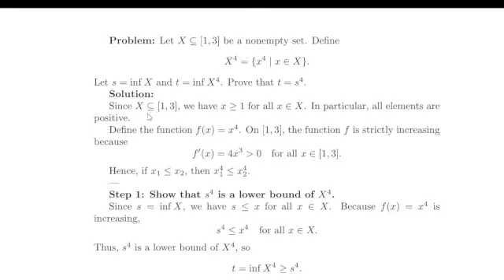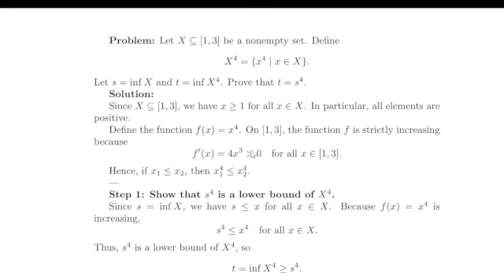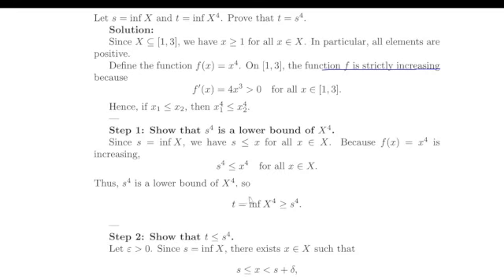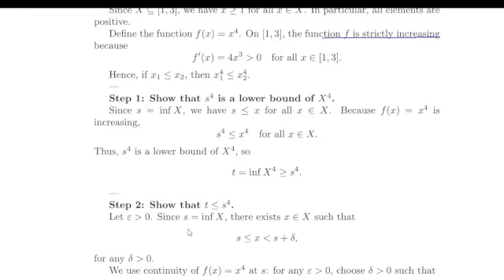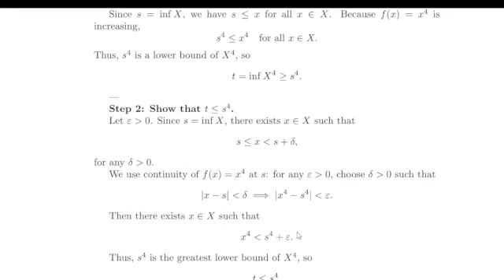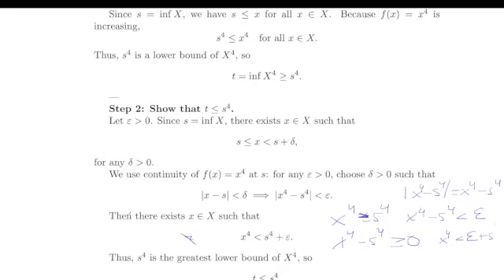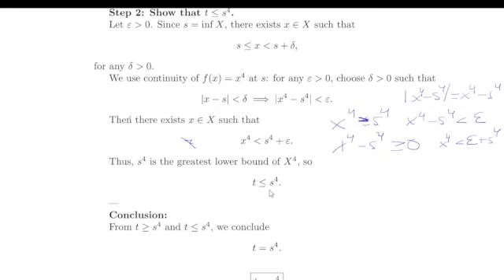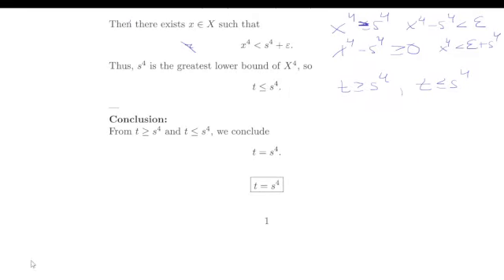Real Analysis Proof: Infimum of a Set Powered to 4 (t = s^4)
Struggling with infimum and supremum proofs in Real Analysis? In this video, we walk through a rigorous, step-by-step proof to show that if X is a nonempty subset of [1,3], s = inf(X), and t = inf(X⁴), then t = s⁴.

To prove this equality, we will use the standard two-step strategy for infimums:
1. Prove that s⁴ is a lower bound for X⁴.
2. Prove that s⁴ is the GREATEST lower bound (using the epsilon definition or showing no greater lower bound exists, leveraging the fact that x³ is strictly increasing on [1,3]).

This is a classic undergraduate math problem that tests your understanding of bounds and the properties of monotonic functions!

If this rigorous breakdown helped you understand real analysis a bit better, please give this video a LIKE, leave a comment with any questions, and SUBSCRIBE for more higher-level math proofs! 📐✏️